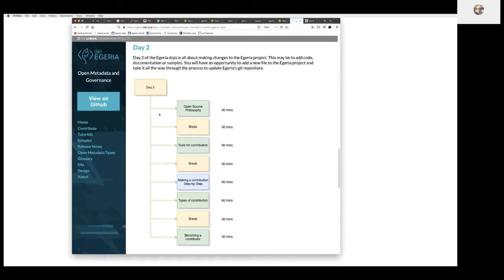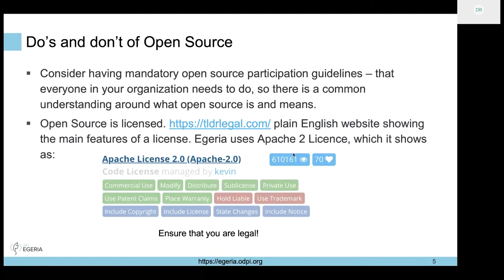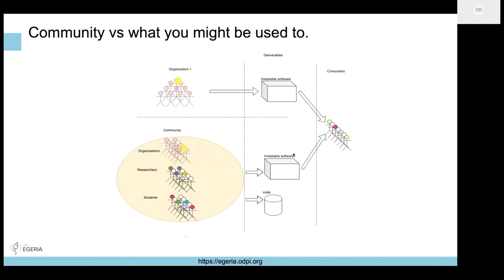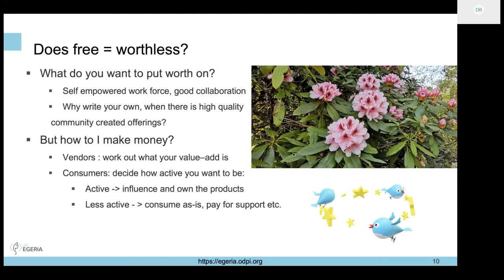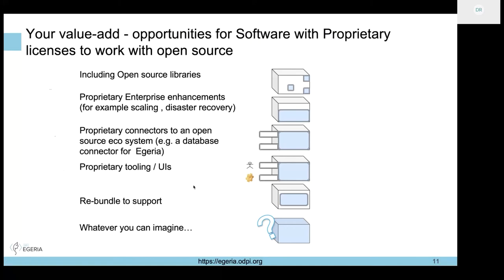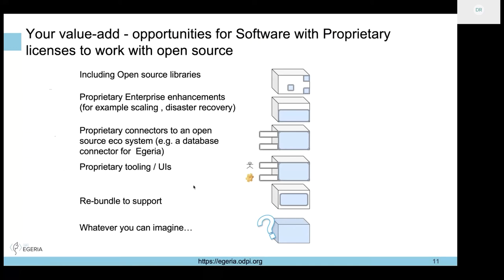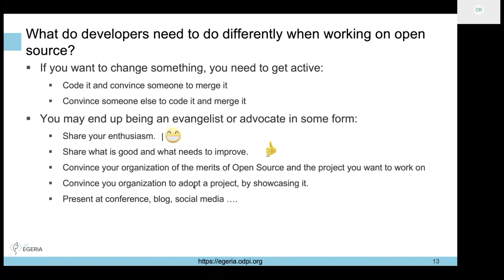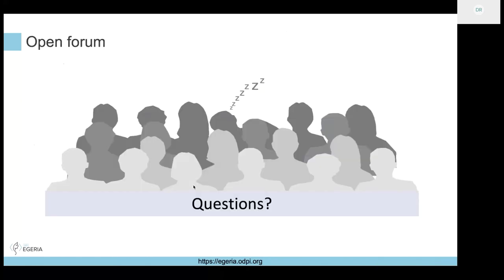Egeria Dojo - Day 2 - Section 1 - Open source philosophy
A presentation on the open source philosophy.